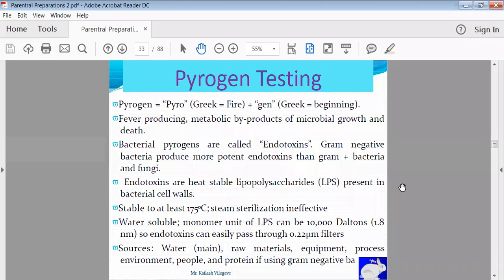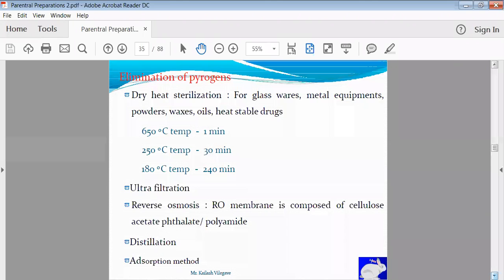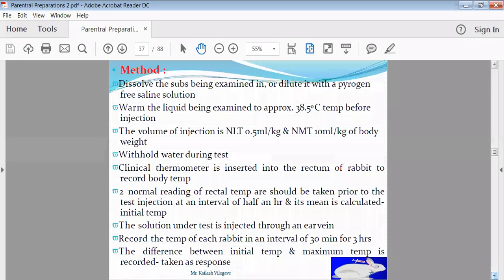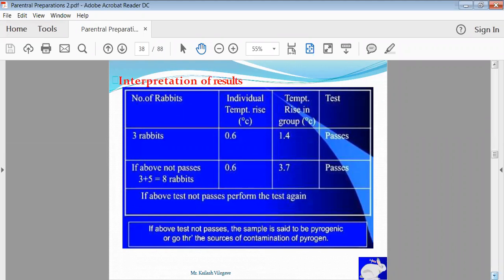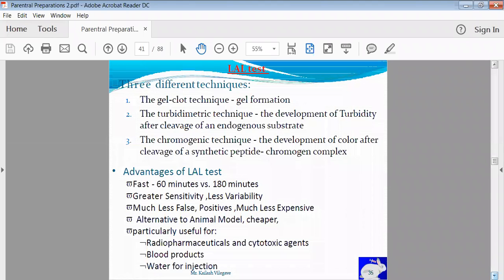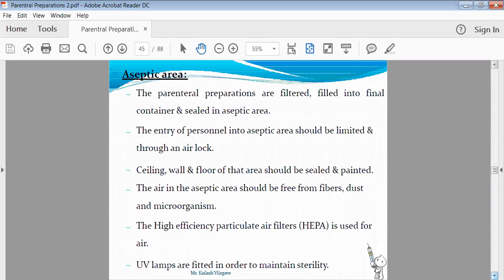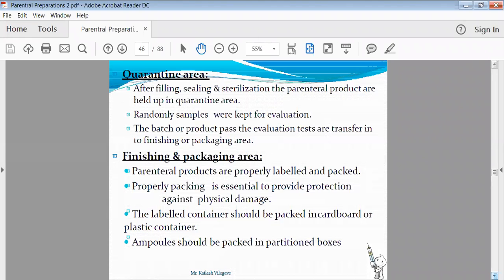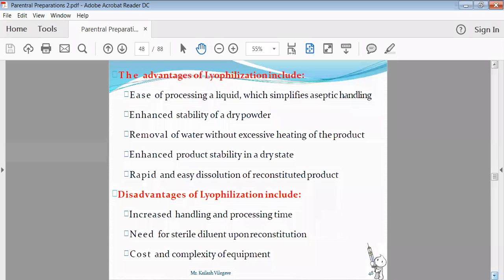Parentral Lecture 3